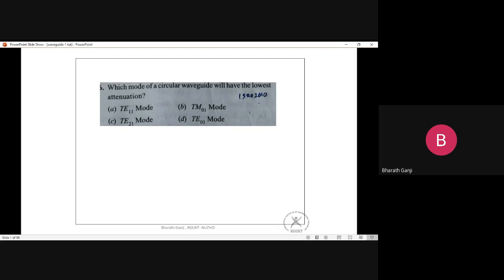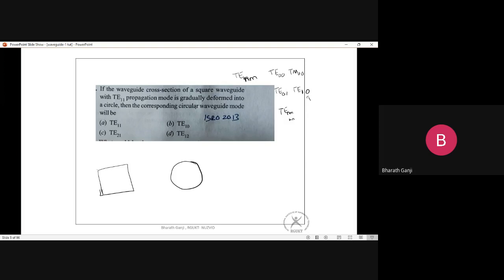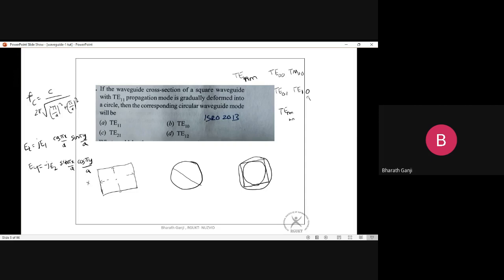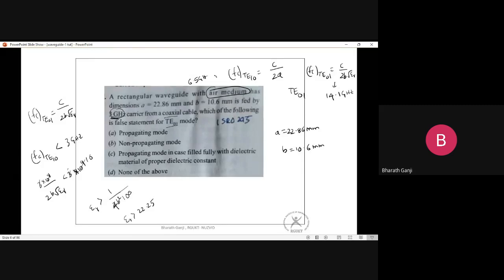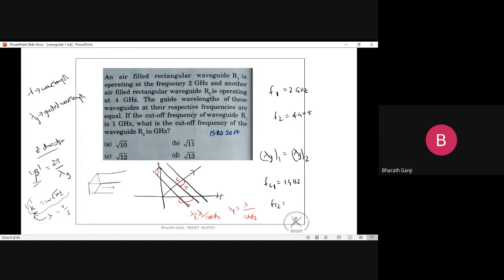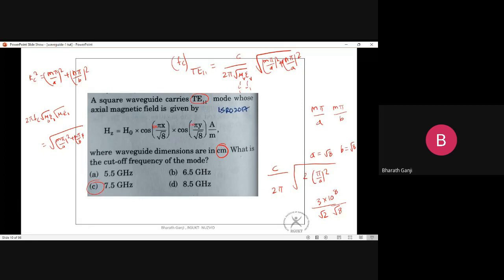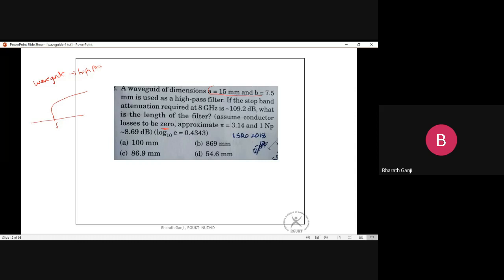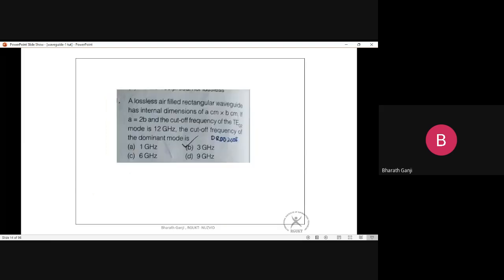5 13 Problems MCQs Old GATE,IES and PSUs Questions